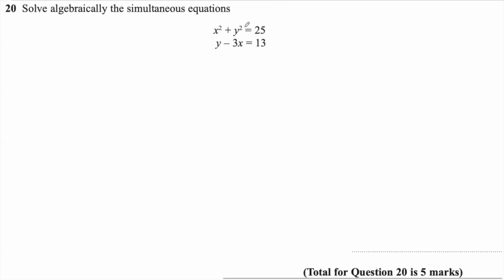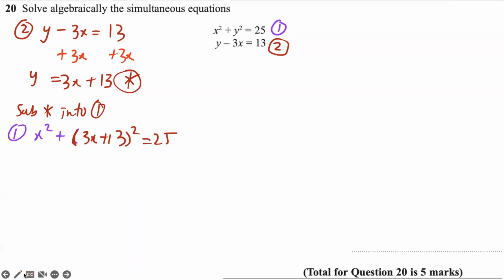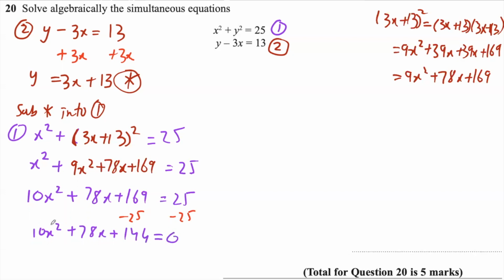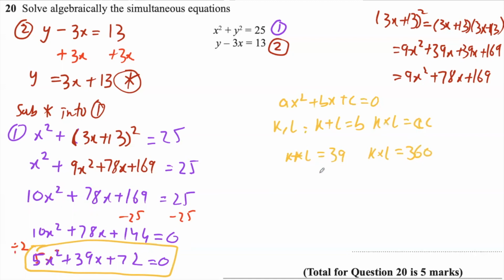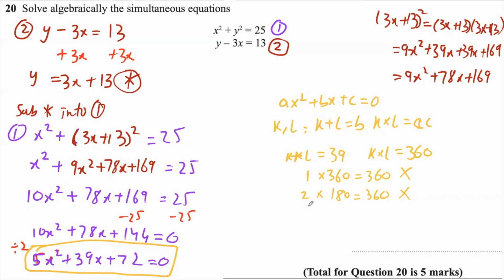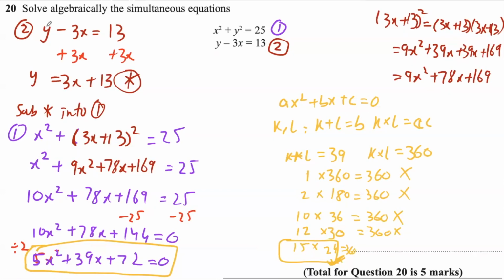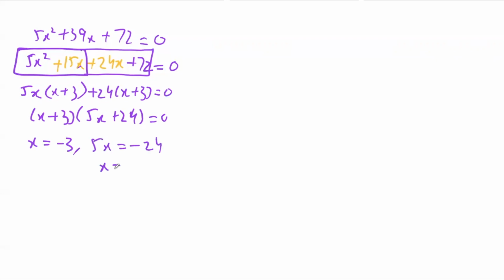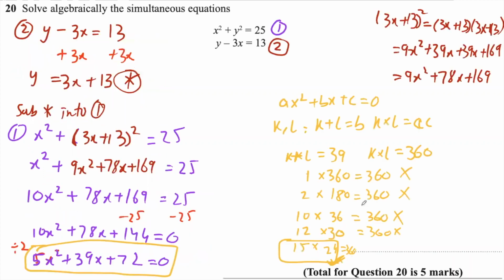GCSE Maths | Edexcel Higher | June 2017 Paper 1 Q20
June 2017 Paper 1 Question 20 Edexcel Higher GCSE Maths

This question falls under the topic of Quadratic Simultaneous Equations. We start off by picking the linear equation and rearrange it for y. We then use substitution to get a quadratic equation in the form ax2+bx+c=0. After factorising the equation, we solve for x. We substitute these x values in our linear equation to solve for y thus getting 2 solutions.